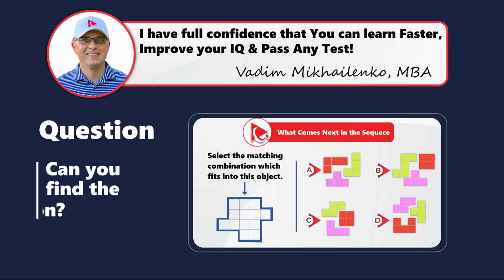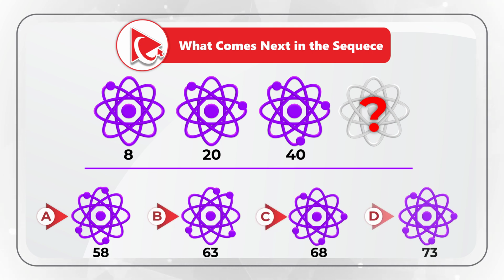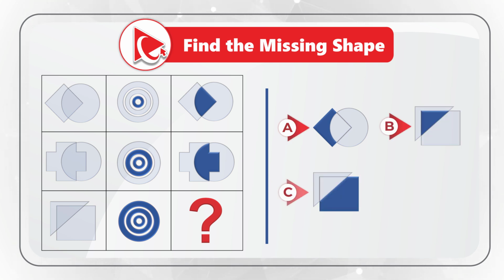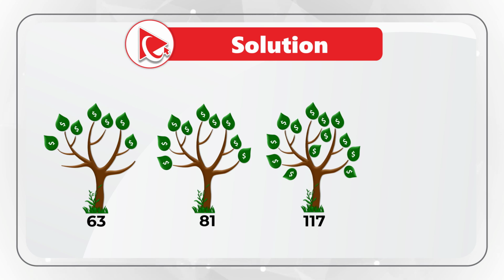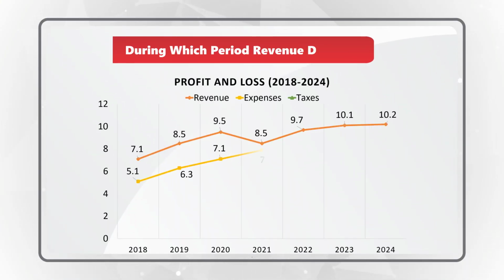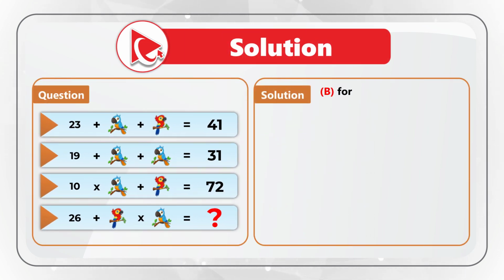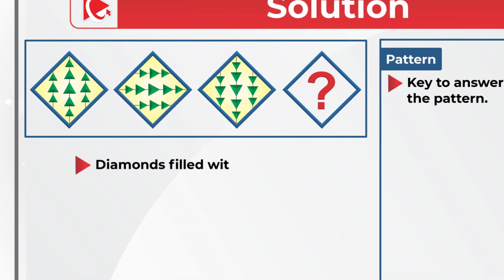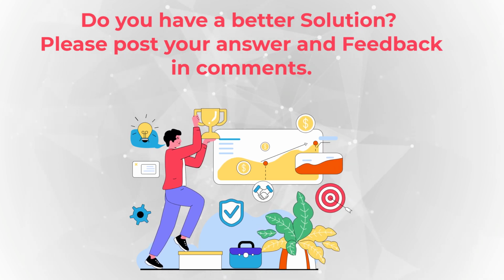How to Pass PRUDENTIAL FINANCIAL EMPLOYMENT ASSESSMENT TEST - Questions and Answers with Solutions!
Prudential Financial, Inc. is a United States based Fortune Global 500 and Fortune 500 company which provides insurance, retirement planning, investment management, and other products and services to both retail and institutional customers throughout the United States and in over 40 other countries.
Very frequently Prudential Financial would like to test job candidates before hiring and uses Aptitude Assessment Test to determine candidate’s fit for the position as part of the employment process. Learn how to get ready for Assessment Test that you might encounter as part of employment process. In this tutorial you will learn typical assessment exercises, asked during interview assessment test.